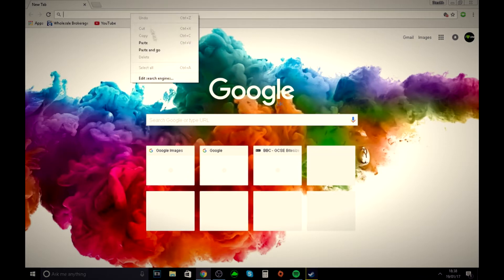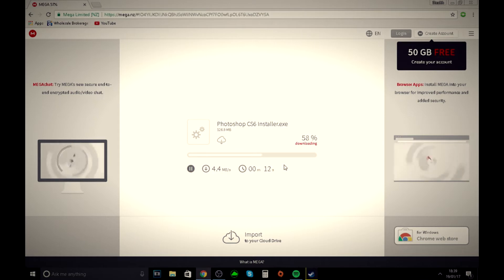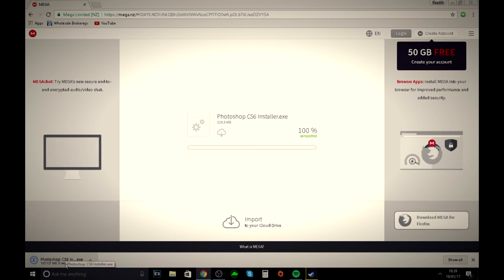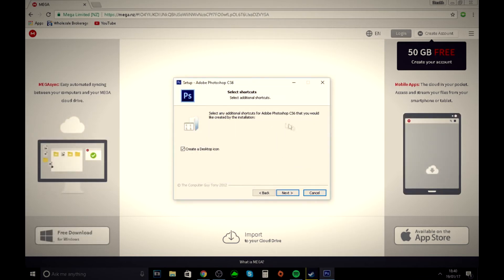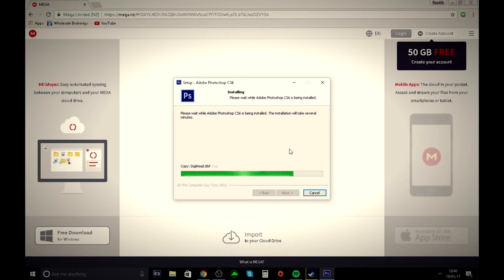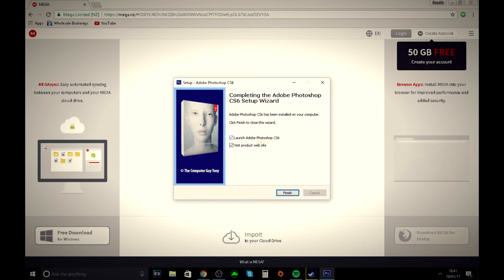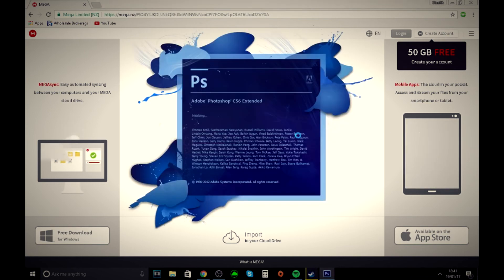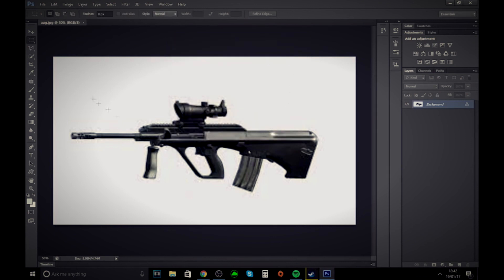HOW TO GET PHOTOSHOP CS6 FOR FREE !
No crack or pirate bay needed

And here's the link of the official Photoshop CS6 Download